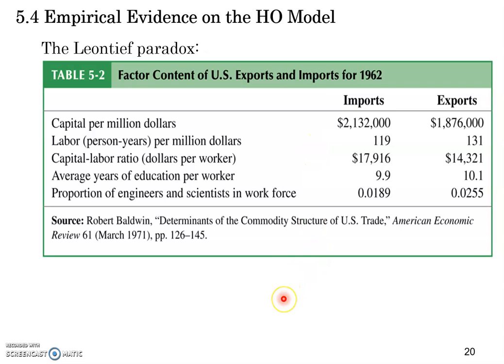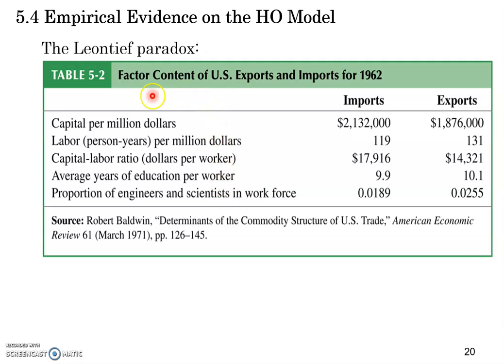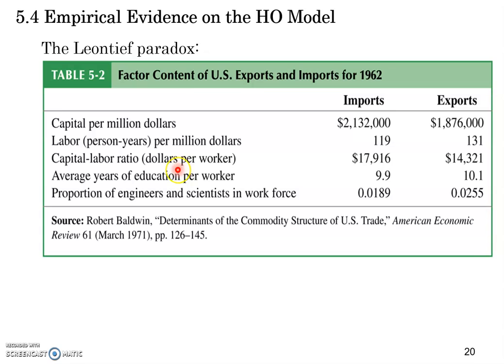Evidence on the Heckscher-Ohlin Model: Does It Work in Reality?